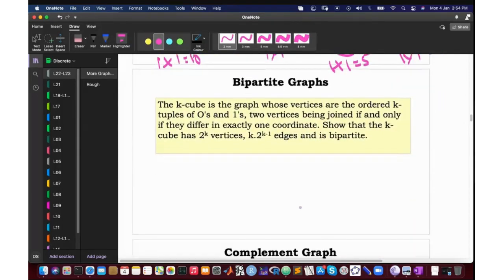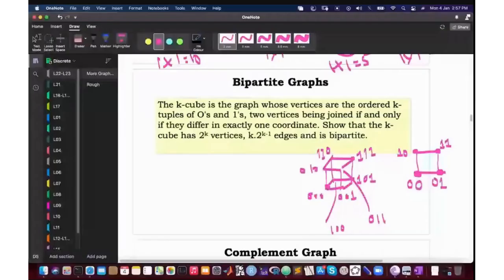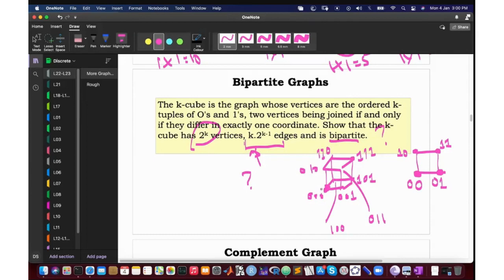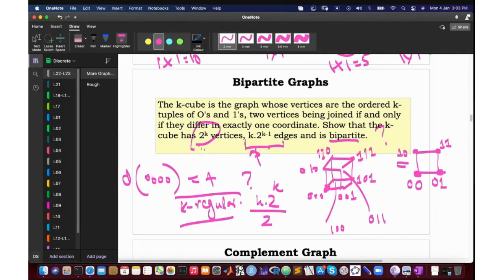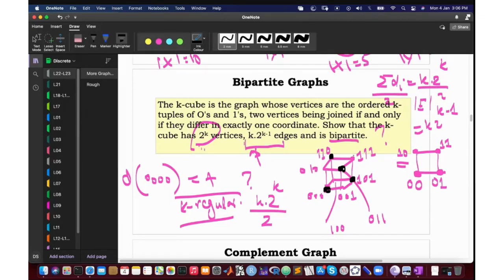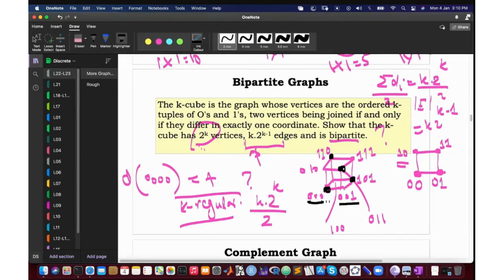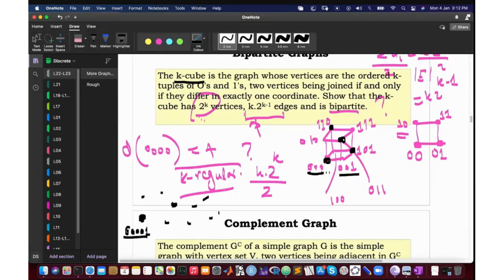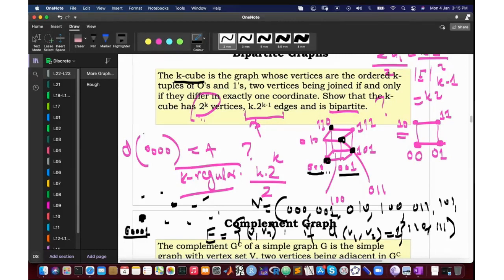Graph Theory - Problem Set (3/4)